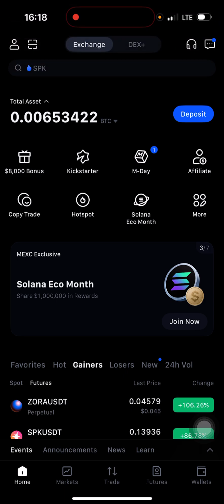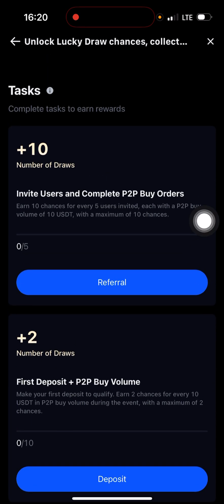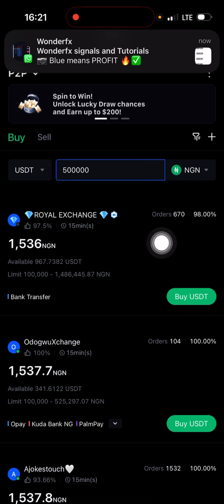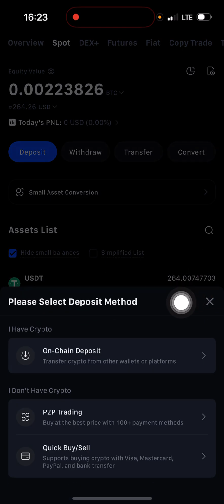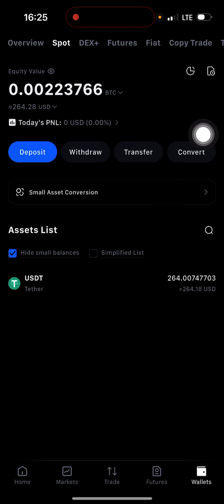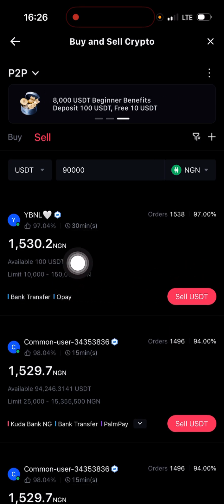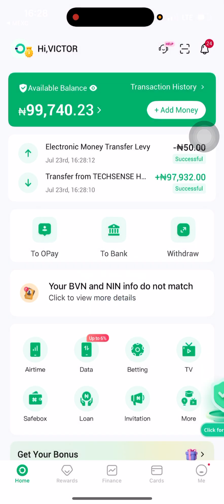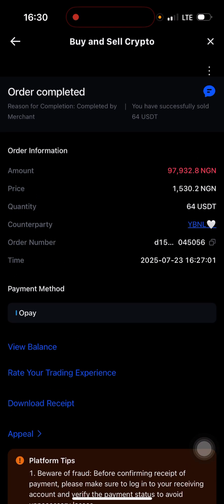How to Buy & Sell USDT on MEXC P2P (Step-by-Step Guide for Beginners)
🔥 Want to trade USDT quickly and securely using MEXC Global P2P?

In this video, I’ll walk you step-by-step through how to buy and sell USDT on the MEXC Global P2P platform. Whether you’re a beginner or just new to MEXC, this guide will help you get started with zero confusion.